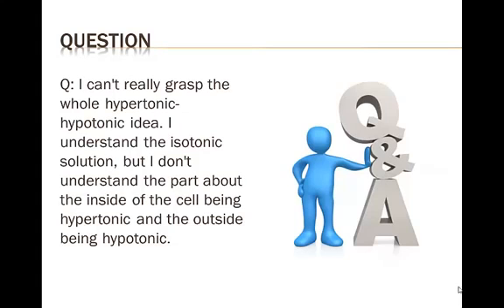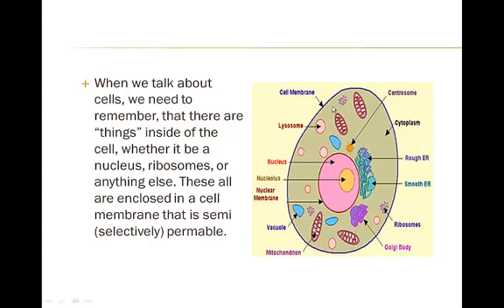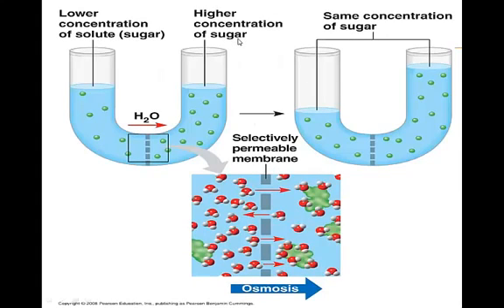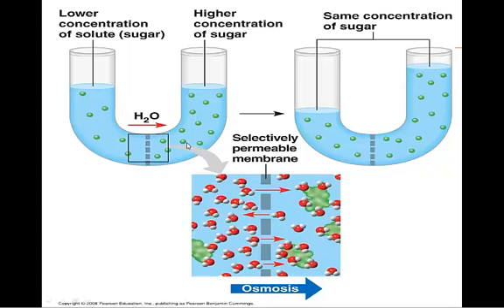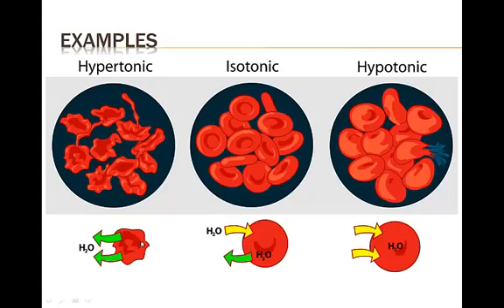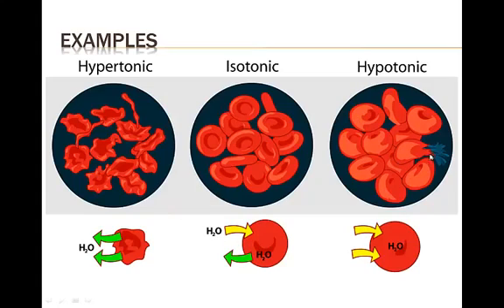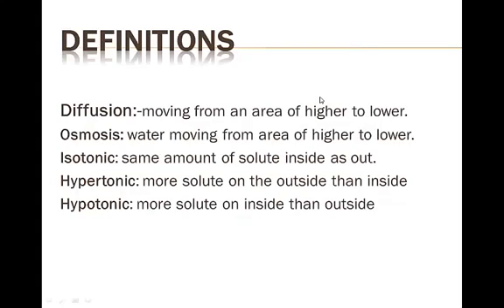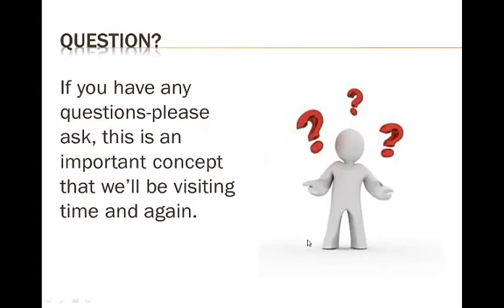ACHS.edu Hypertonic-Hypotonic by Dr. Jerry Cronin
This video, recorded by ACHS instructor Jerry Cronin, explains the difference between hypertonic and hypotonic solutions and how they are related to the movement through cell membrane.